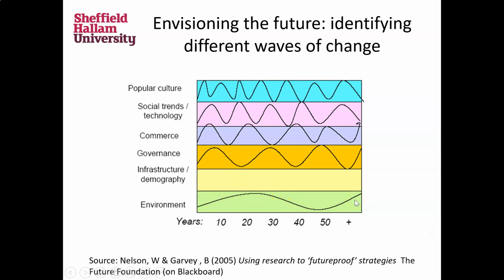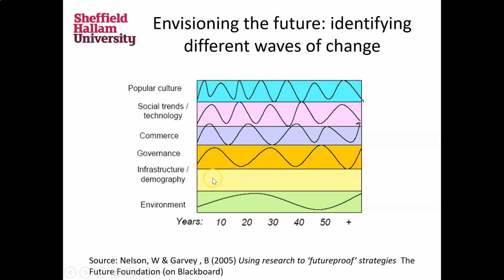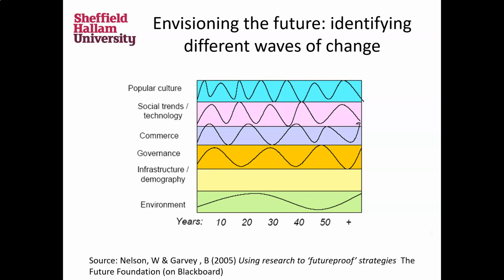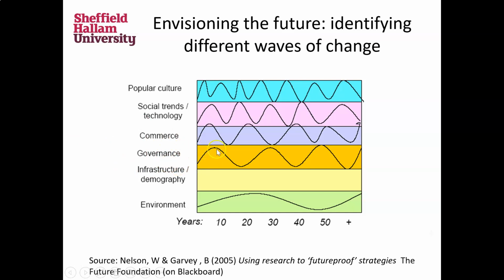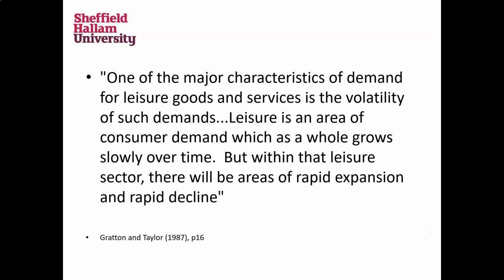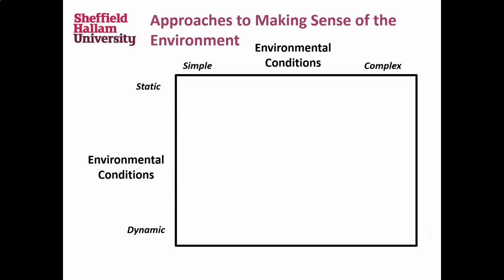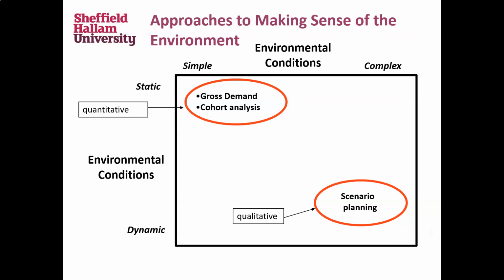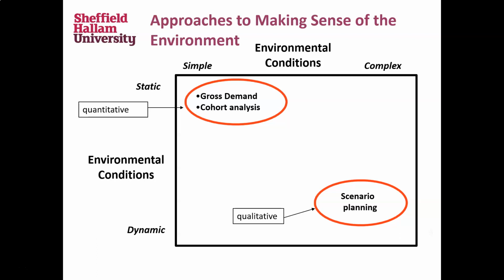Facility Management W1 Screencast 1